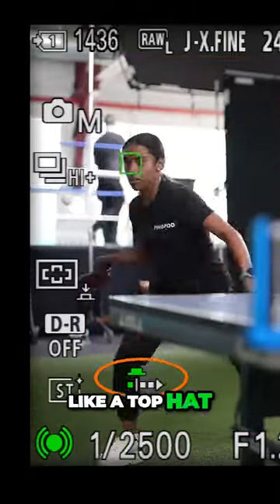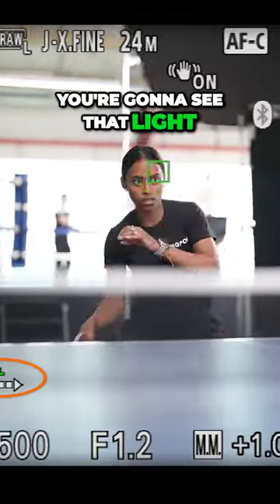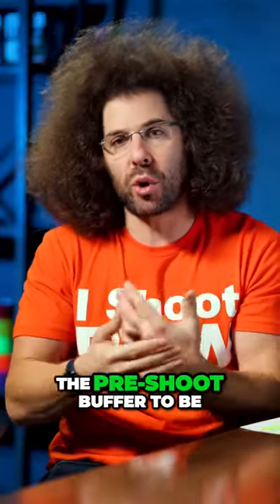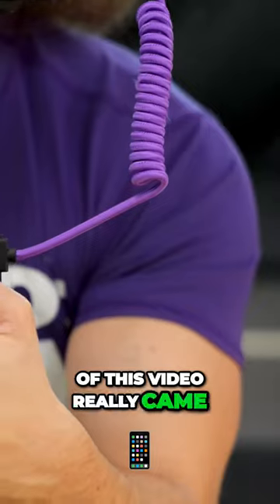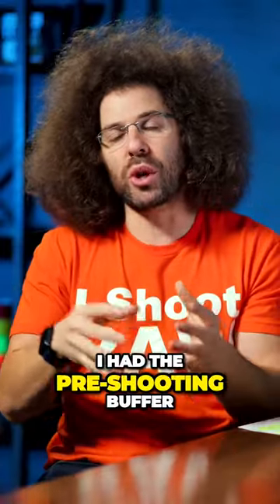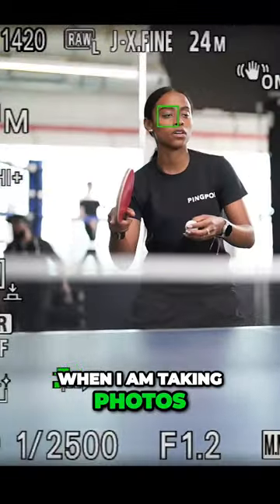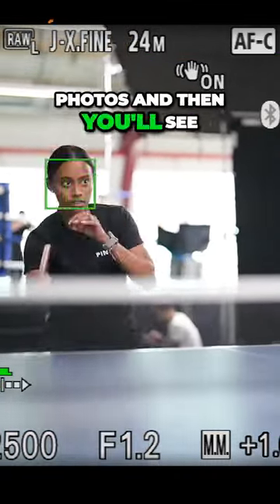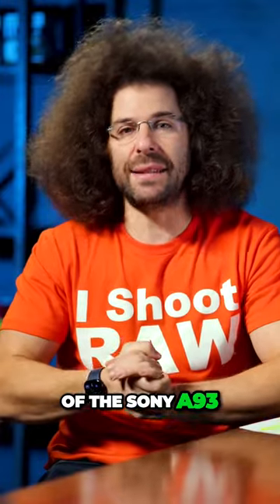Unleash Your Photography Skills with Sony's Pre shoot Buffer and Magenta Box!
It's this new icon that looks like a top hat but it's really just a shutter with some arrows and when you're holding the shutter button halfway down you're gonna see that light up green meaning it is pre-buffering for a predetermined amount of time that you set the pre-shoot buffer to be Now I set it to a quarter of a second which you're gonna see at the end of this video really came in handy when I was photographing basketball because I was late on something but I ended up getting the entire shot because I had the pre-shooting buffer And the last thing that you'll notice is when I am taking photos you'll see a magenta box blinking around the screen that's to let you know that I'm actually taking photos and then you'll see the buffer in the top left hand corner But now let's take you inside of the Sony A9 3